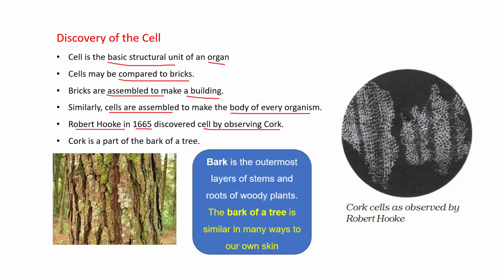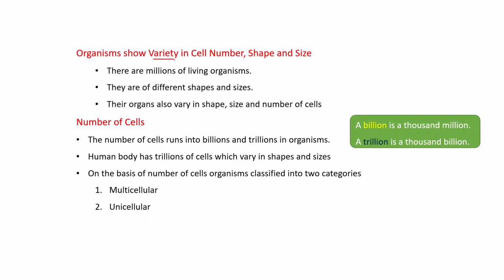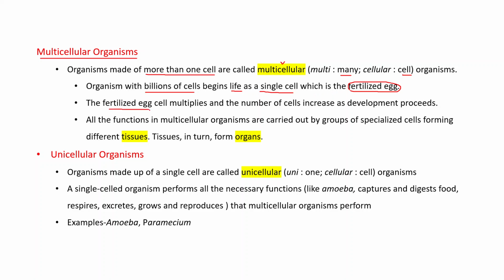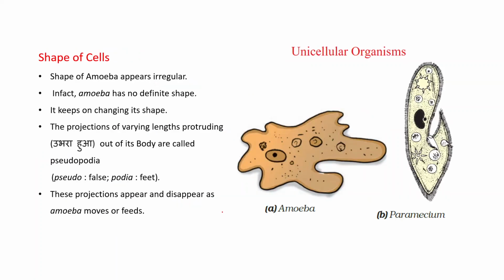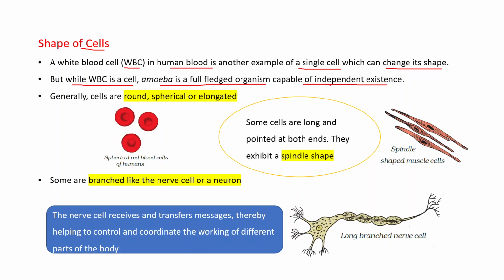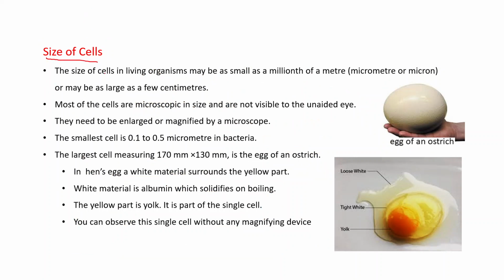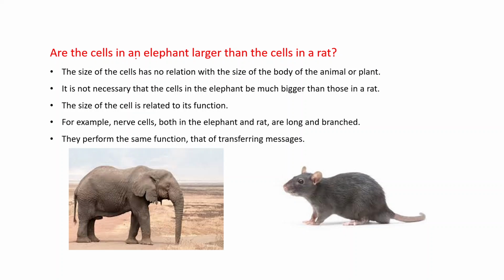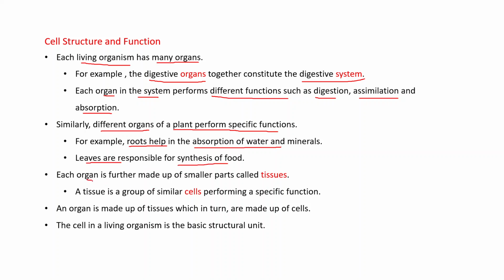Science 8 Chapter 8 Cell Structure & Functions -Multi & Unicellular Organisms, Shape & Size of Cells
Class VIII
Science
Chapter 8
CELL — STRUCTURE AND FUNCTIONS
Topics:-
Organisms show Variety in Cell Number, Shape and Size
Multicellular and Unicellular  Organisms,
Shape of Cells,
Size of Cells
Are the cells in an elephant larger than the cells in a rat?